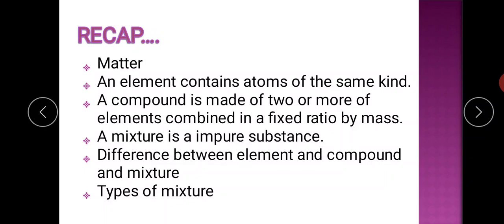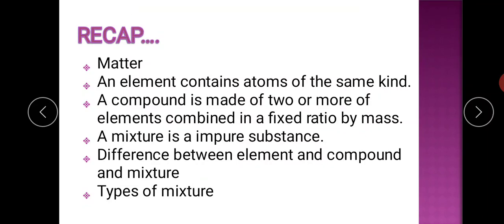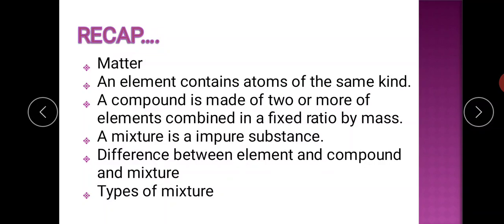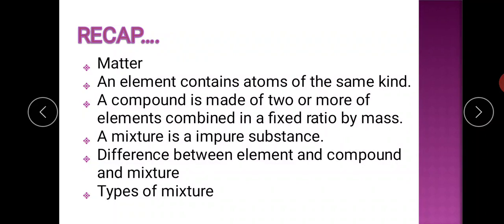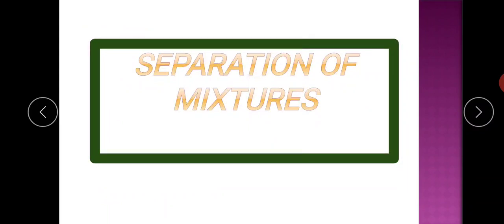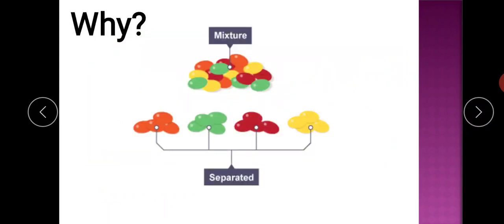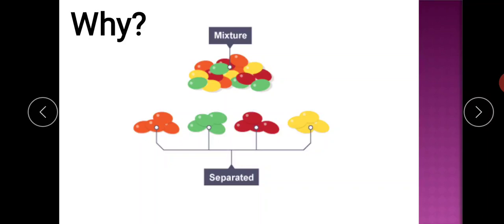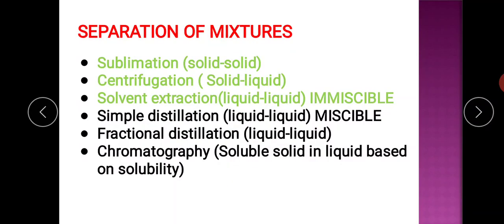STD 9|| SAMACHEER EM ||CHEMISTRY|| MATTER AROUND US ||PART 2